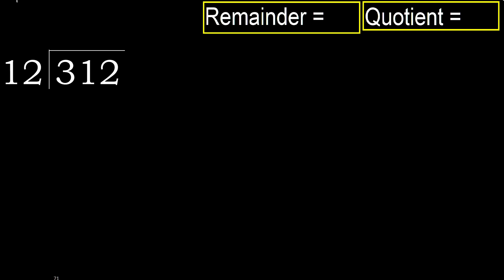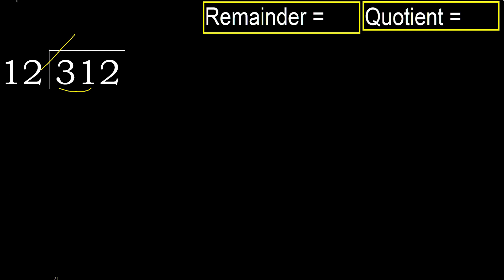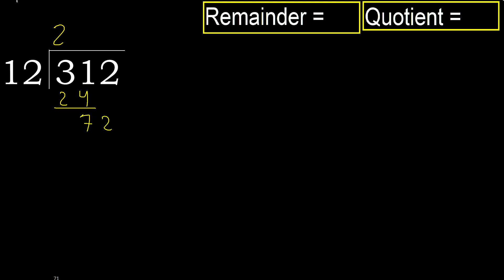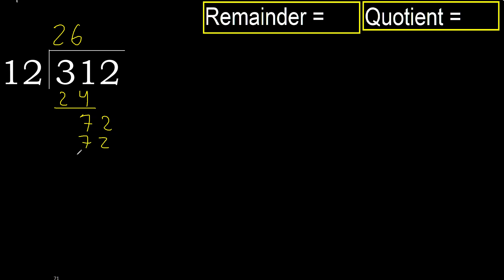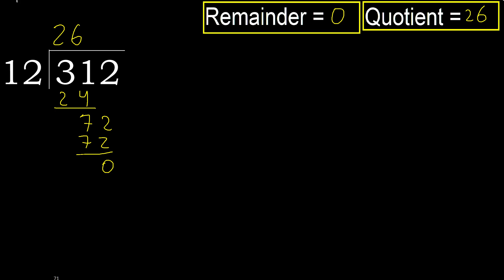Divide 312 by 12 , remainder . Division with 2 Digit Divisors . How to do